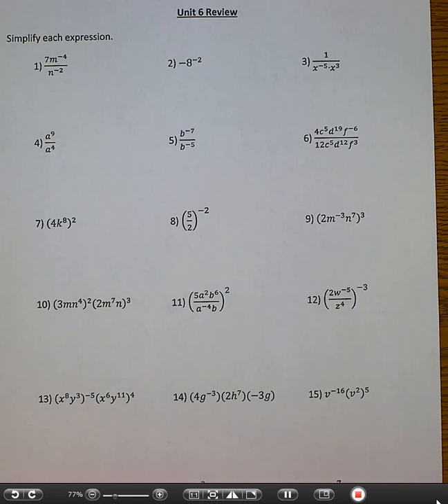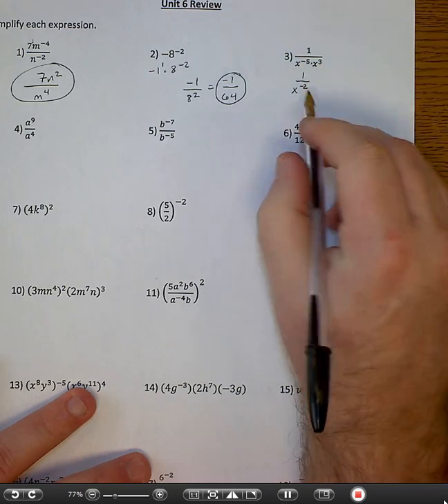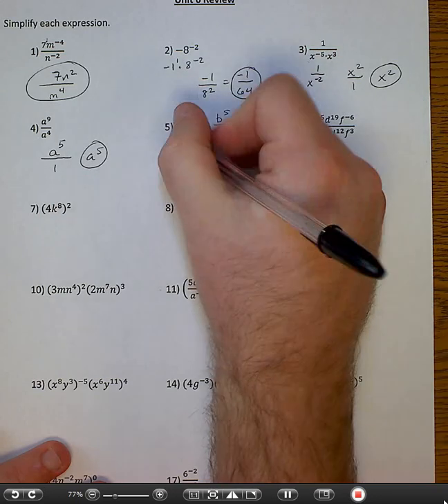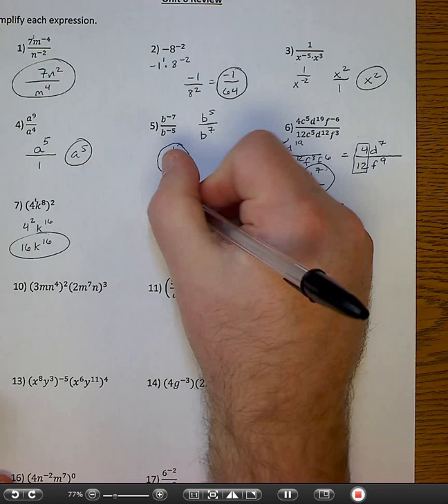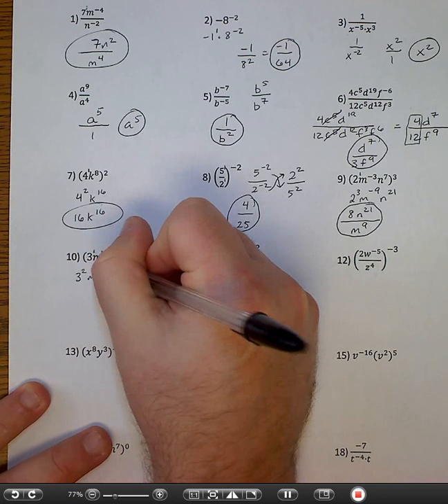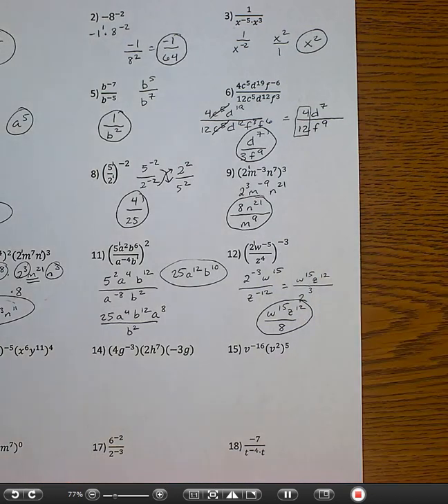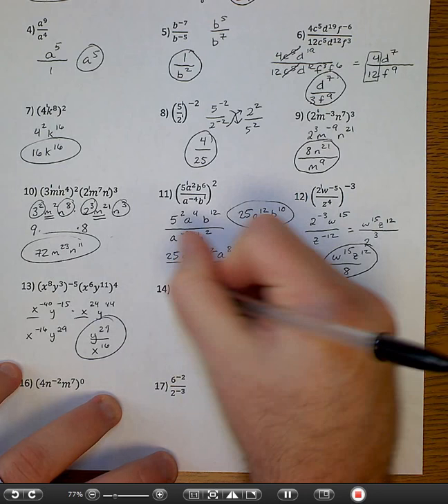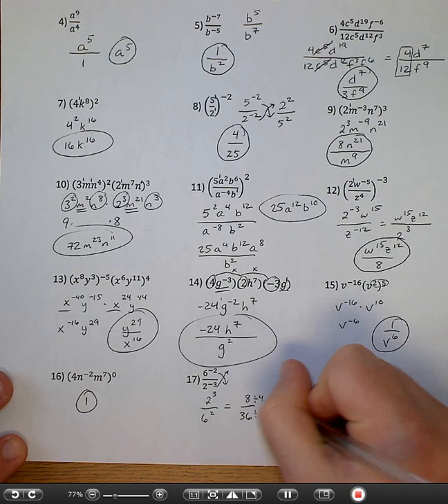Unit 6 Review Part 1